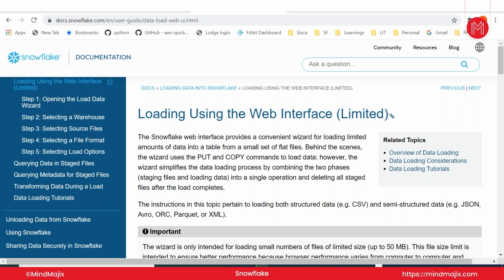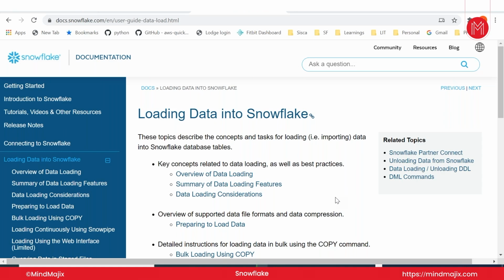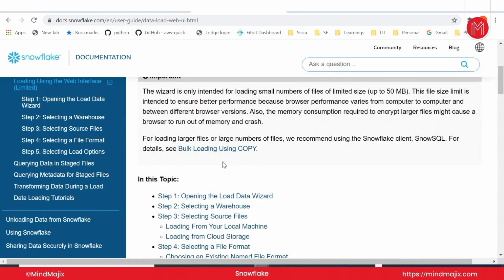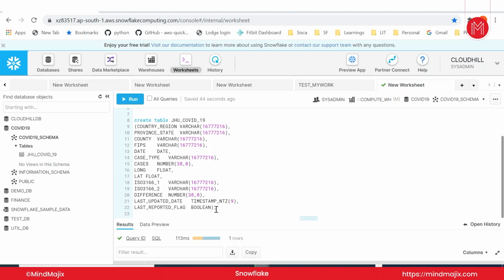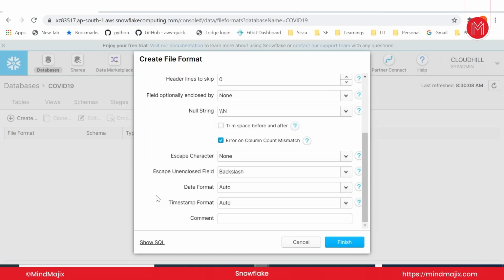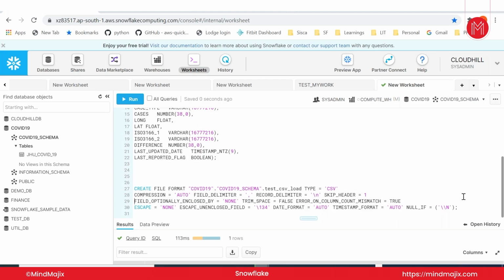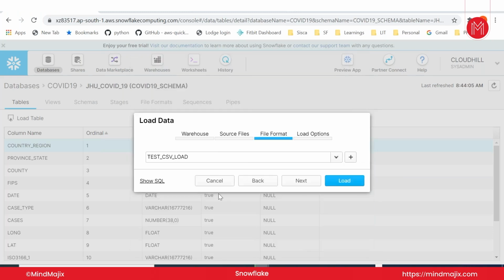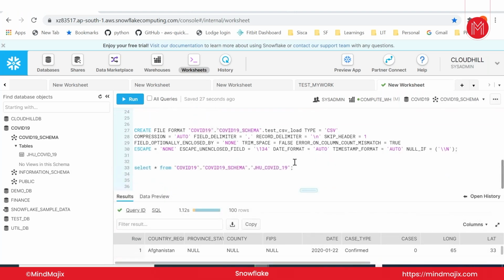How to Load Data Into Snowflake? | Snowflake course For Beginners | MindMajix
In this Snowflake course, we provide a complete tutorial on how to load structured and semi-structured data into Snowflake using different methods like SnowSQL, Web UI, and Staging (internal & external). Whether you’re a data engineer, analyst, or just getting started with Snowflake cloud data platform, this video will help you understand the full data loading process—from file formats to best practices.

👉 Below are the topics we covered in this How to Load Data into Snowflake video:
✔ Preparing your data for loading
✔ Loading data using SnowSQL
✔ Using Snowflake Web UI for data loading

✅ About MindMajix's Snowflake Training:
MindMajix's Snowflake certification course covers the basics and advanced concepts, such as data loading and unloading, modelling, querying data using SQL, Snowflake architecture, data sharing and security, Snowflake scripting, etc., with practical and hands-on skills. Mindmajix's Job-Assitance program helps you attend Snowflake mock interviews and provides career guides like tutorials, Quizzes and sample resumes.

🔑 Key Features
👉 24/7 Support.
👉 Real-life Projects.
👉 Get Certified.